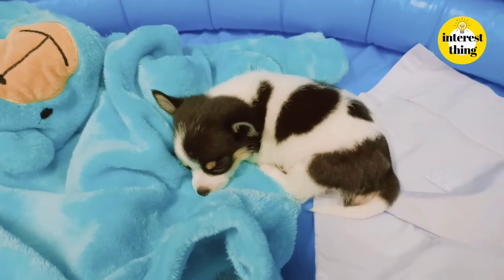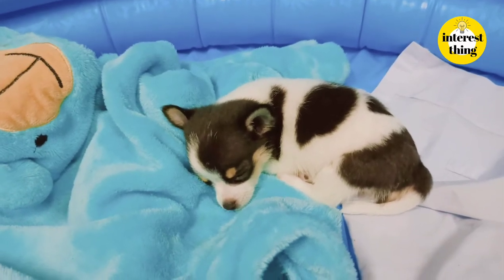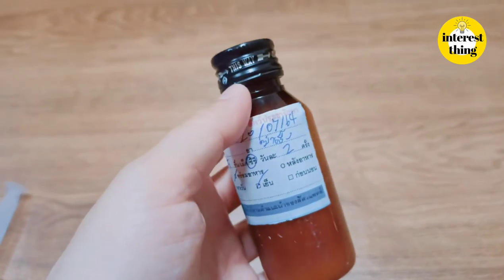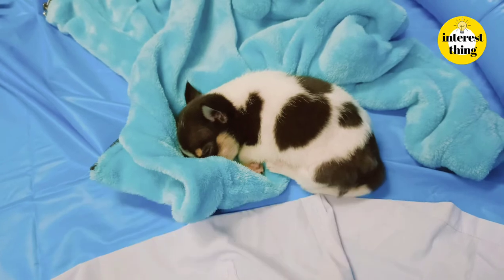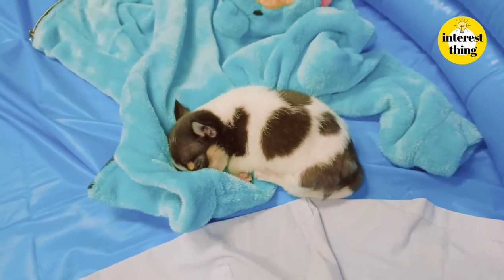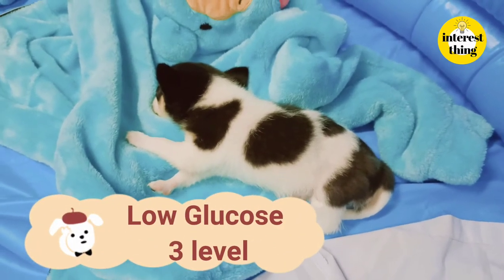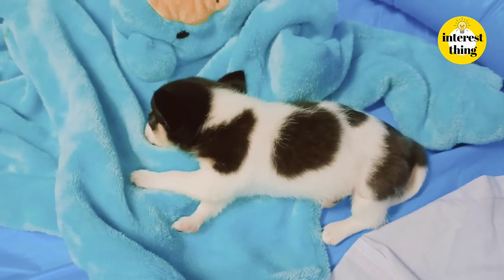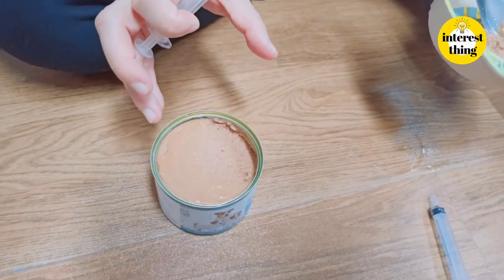How to caring for puppies with diarrhea. Caring for a Chihuahua puppy.| in clip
Have you ever fostered a puppy?  Is there any diarrhea? Yes, it's mostly enteritis when the puppy starts weaning.  and switched to food for the puppies.

I adopted a chihuahua to take care of one.  His name is Jiew Jiew.  I had many doubts and went to the vet.  and I gained a lot of knowledge  So I would like to share my knowledge.  For those who start raising new puppies  and encountered the same problem as me.

Who is raising a Chihuahua puppy can share your experience with us.❤️🐕